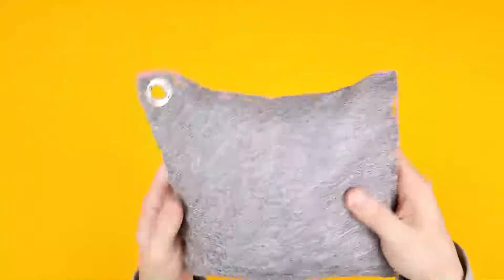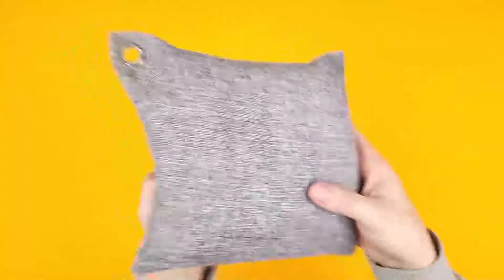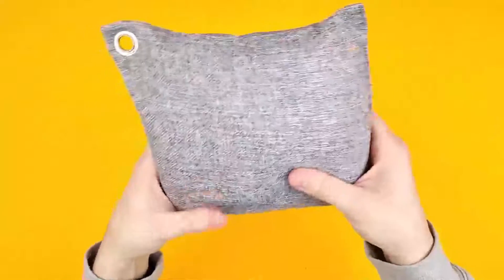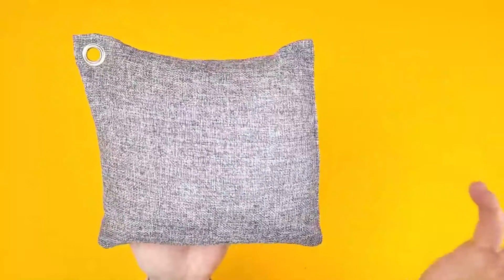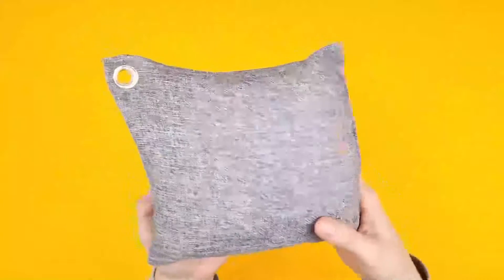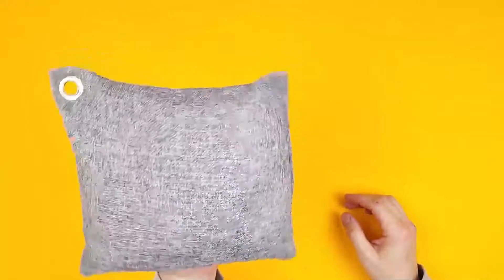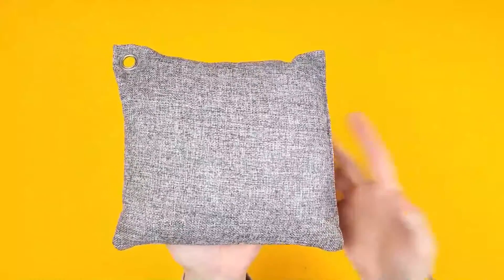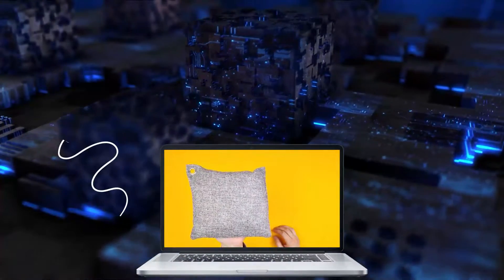Eliminate Odors Naturally with Bamboo Charcoal Odor Absorber Bags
Eliminate unwanted odors naturally with the Bamboo Charcoal Odor Absorber Bags, featuring activated charcoal and a porous bamboo fabric that effectively absorbs and neutralizes odors in your home, car, or office.